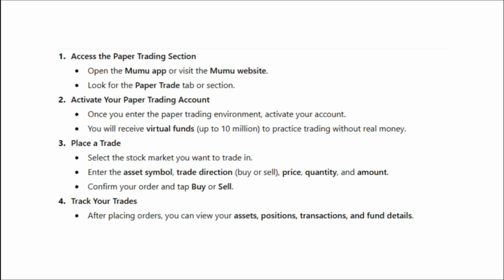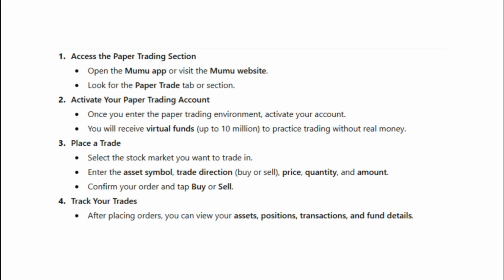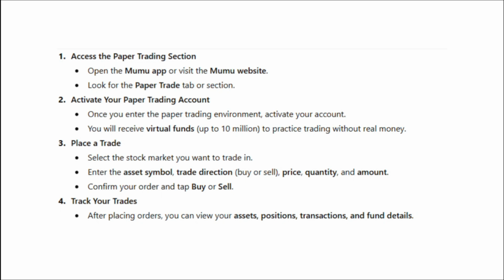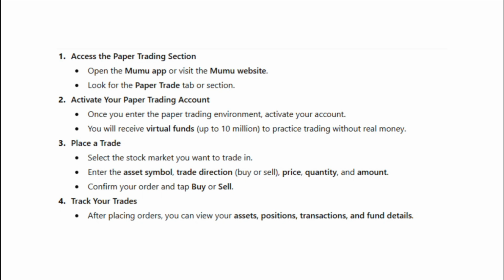How to Paper Trade on Moomoo | Moomoo Paper Trading Account | How to Use Moomoo Simulated Trading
Learn how to use paper trading on Moomoo to practice stock and options trading with up to $10 million in virtual funds. Master trading strategies without risking real capital.

Topics covered in this Moomoo simulated trading guide:
- Accessing the Paper Trade tab on Moomoo app and website
- Activating your virtual trading account with practice funds
- Selecting markets, choosing stock symbols, and setting buy/sell directions
- Configuring limit orders, market orders, price, and quantities
- Tracking open positions, profit/loss, and portfolio asset performance

Trading Accessories & Hardware:
Multi-Monitor Display Adapter for Day Trading:
Stock Market Technical Analysis Books:

00:00 - Introduction to Paper Trading on Moomoo
00:07 - Access Paper Trading Section on App/Web
00:19 - Activate Virtual Trading Account ($10M Funds)
00:33 - How to Place a Simulated Trade
00:41 - Setting Price, Quantity, and Order Execution
00:49 - Tracking Simulated Trades, Positions, and Assets

how to paper trade on moomoo
moomoo paper trading account tutorial
how to use moomoo simulated trading
practice trading stocks on moomoo
moomoo virtual trading guide
how to test stock strategies moomoo
moomoo paper trading for beginners